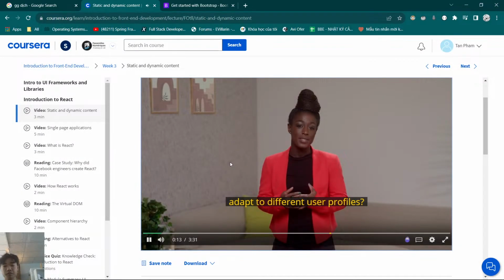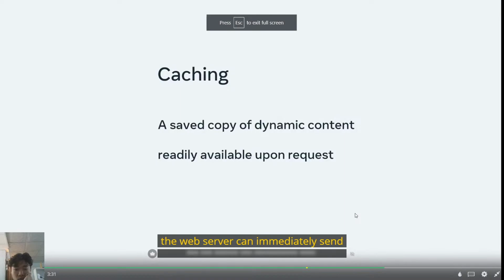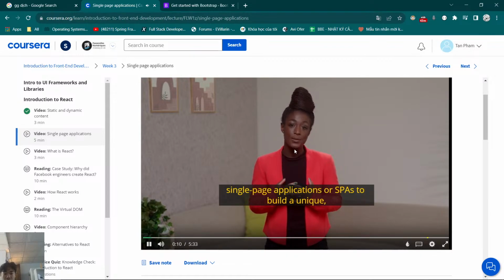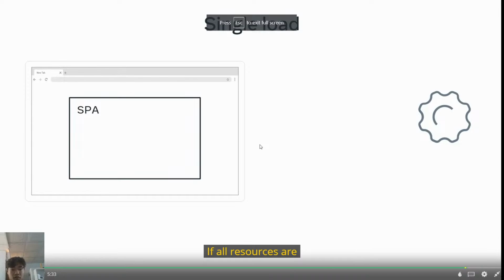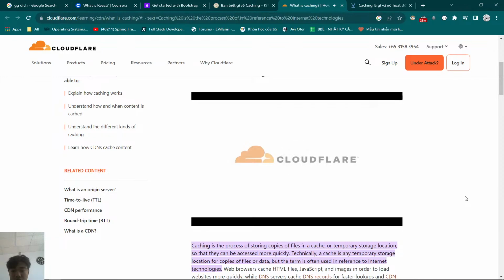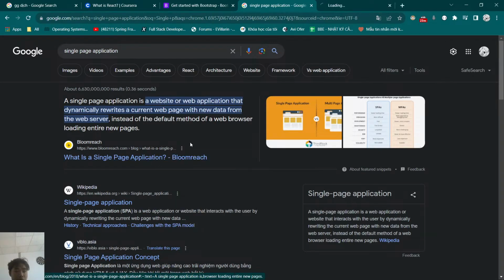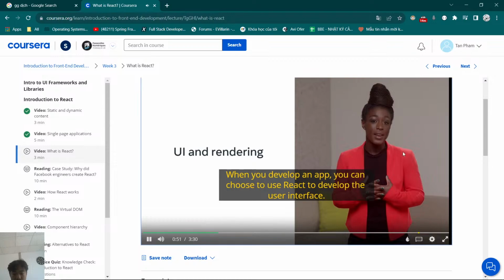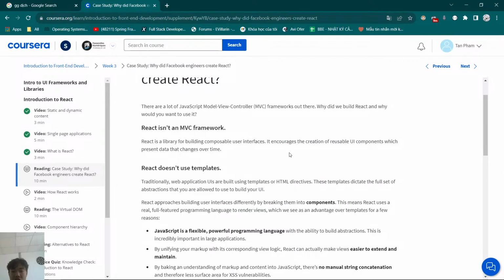Learn 12h/day 8/8/23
Complete Introduction to Front-end Of Meta
And Complete Grid and Bootstrap Module of Bootcamp Web3